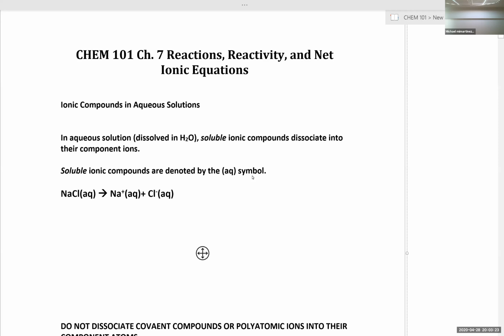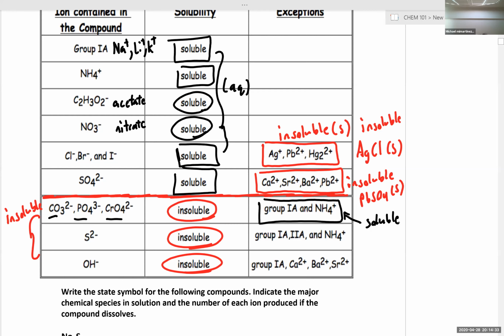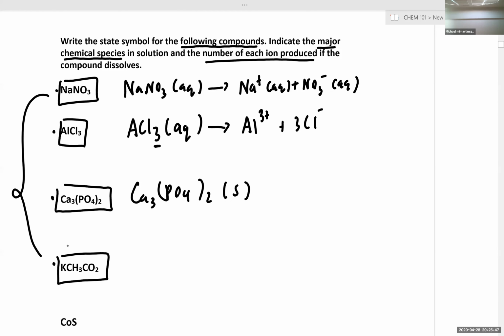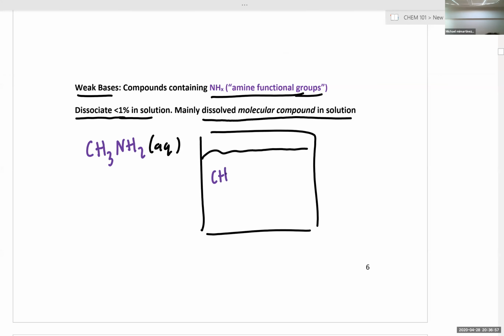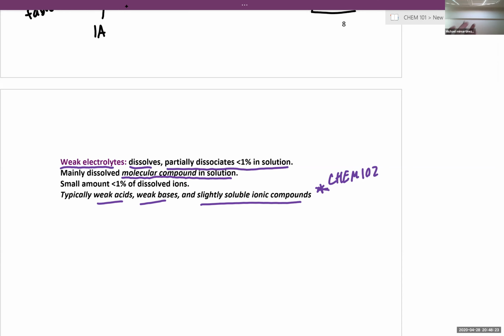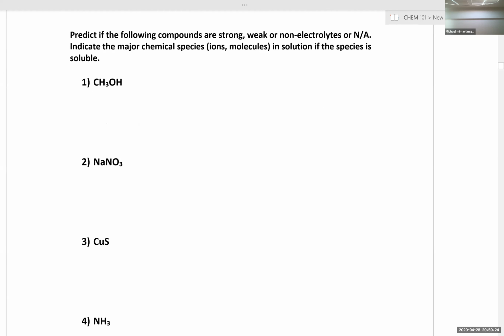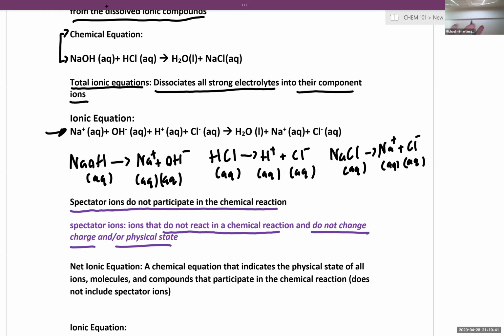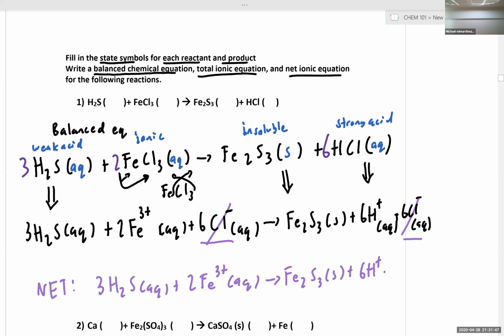CHEM 101 Lecture 4/28